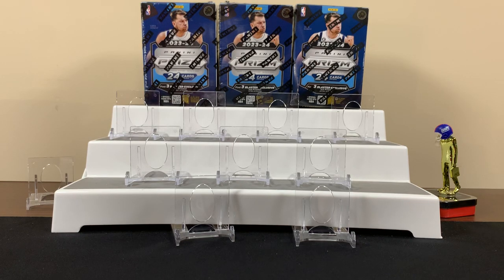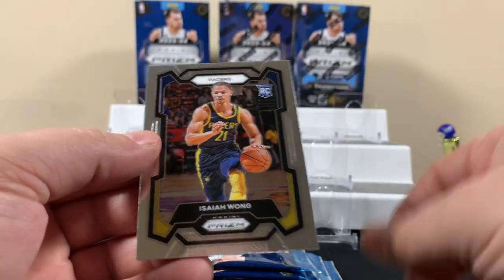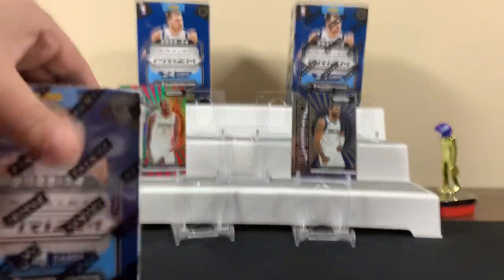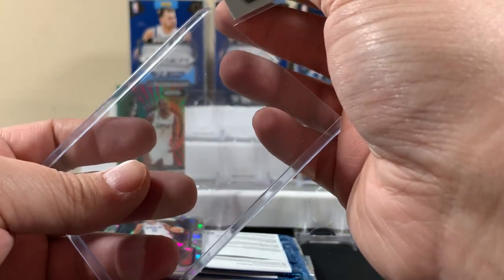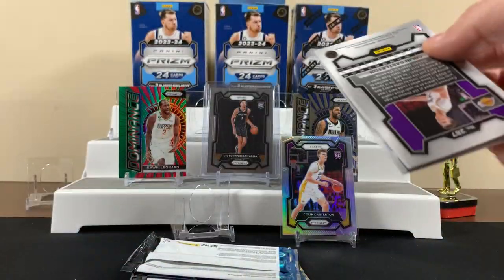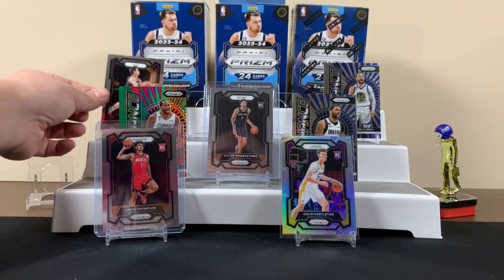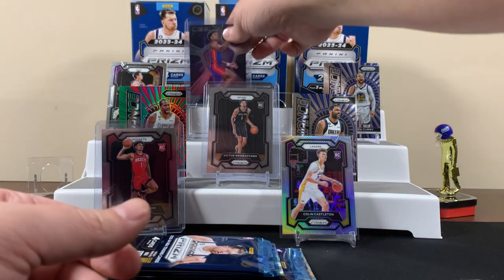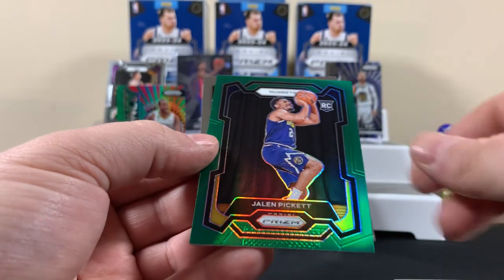2023 PRIZM Basketball! King 👑 of Basketball Product! 🏀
Opening more of the best Basketball product on the market!